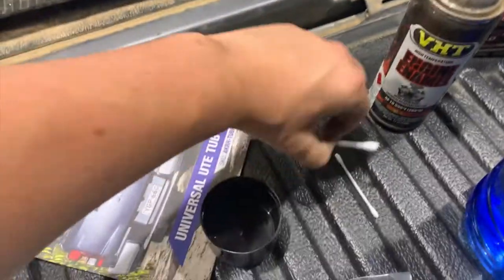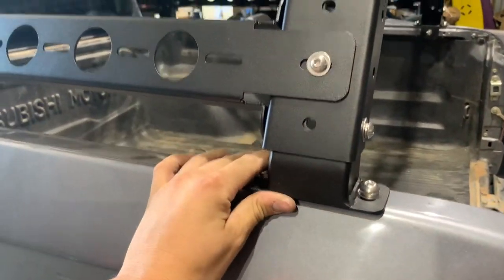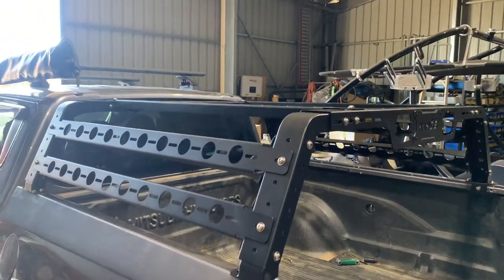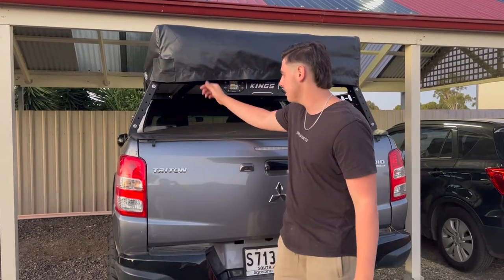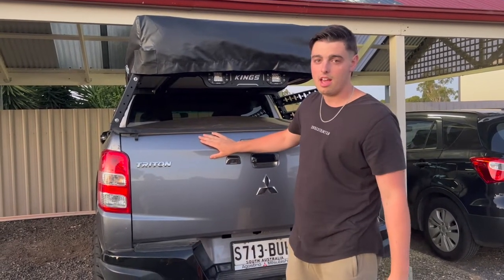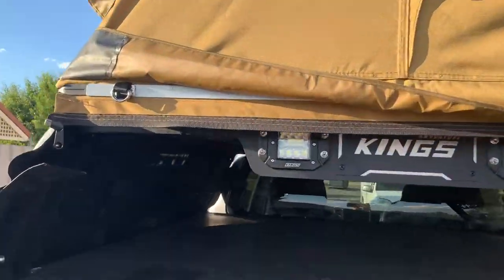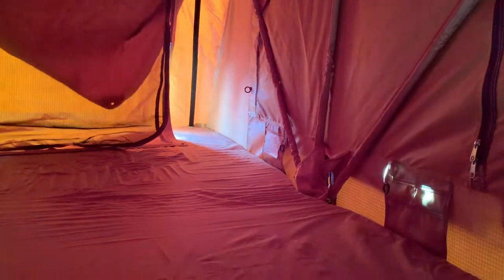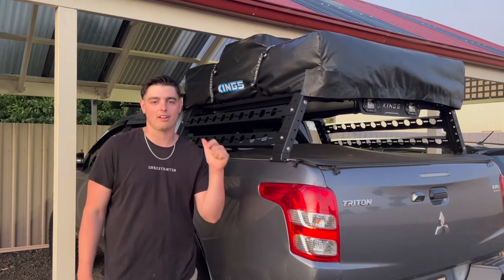KINGS tub rack + ROOFTOP tent install on MQ triton